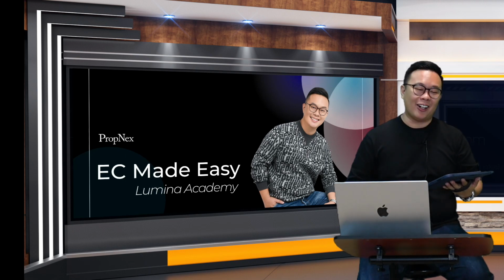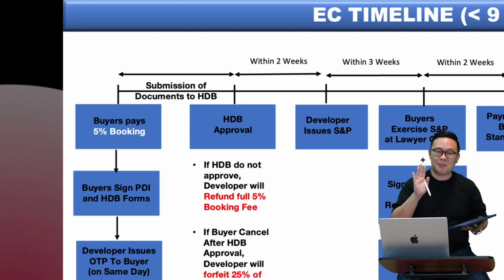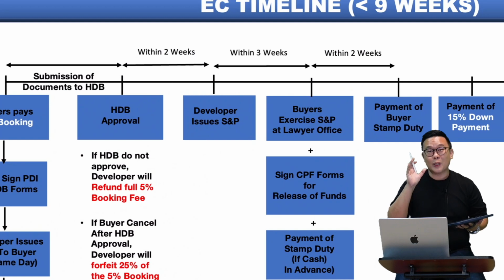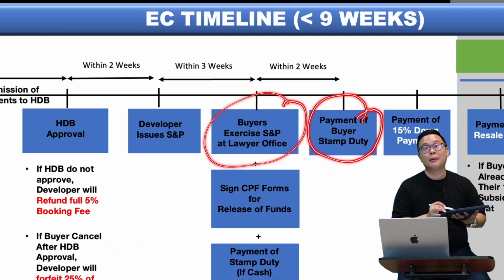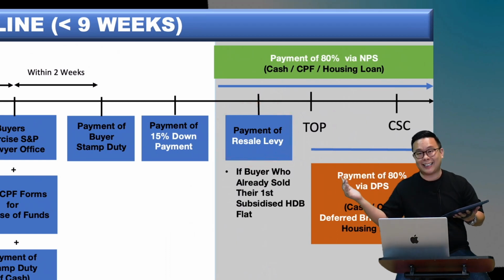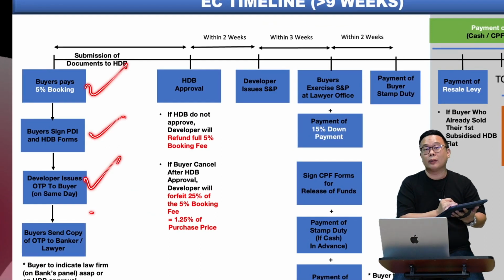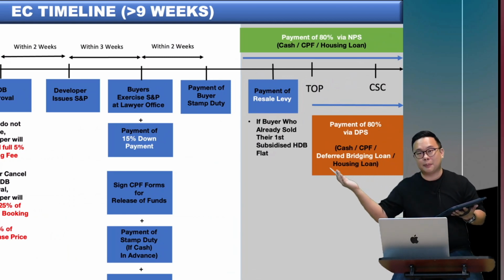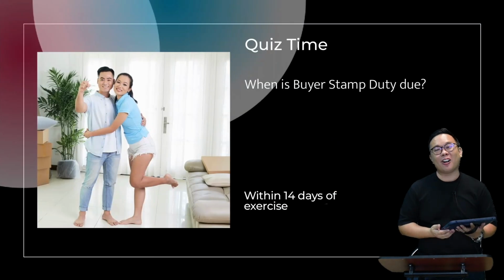11 EC Timeline